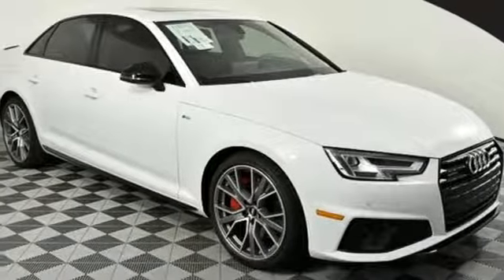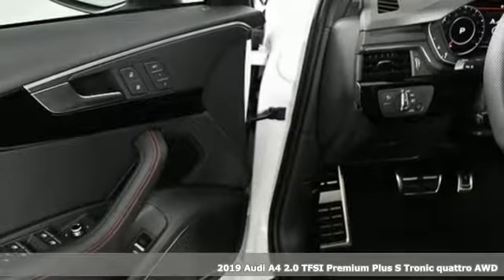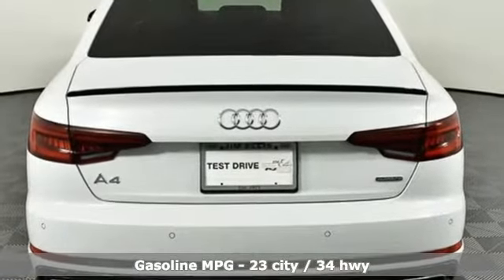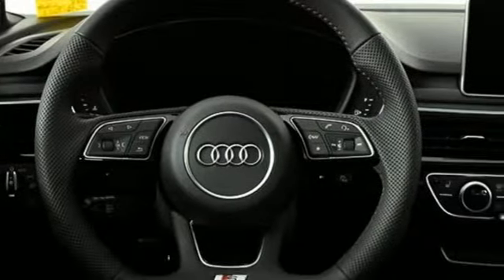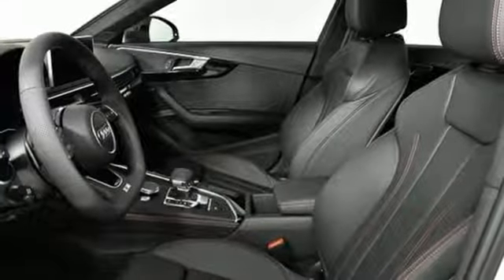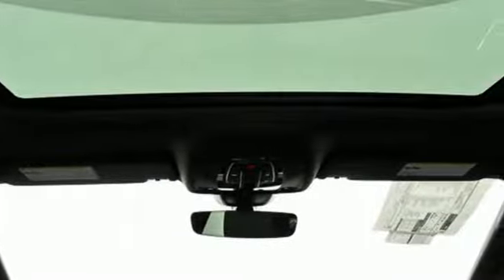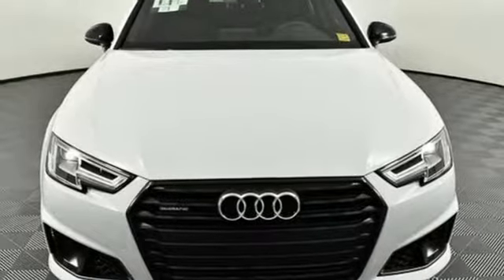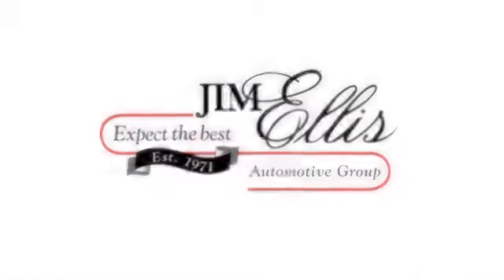New 2019 Audi A4 Atlanta Alpharetta, GA A16976 - SOLD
Year: 2019
Make: Audi
Model: A4
Trim: 2.0T Premium Plus
Engine: 2.0L I4 TFSI DOHC
Transmission: 7-Speed Automatic S tronic
Color: White
Interior: Black
Stock #: A16976
VIN: WAUENAF41KN019053
Recent Arrival!br2019 Audi A4 2.0T Premium Plusbr7-Speed Automatic S tronic, quattro, Black Leather. 23/34 City/Highway MPGbrAudi Atlanta is proud to be the only Magna Society dealership in Georgia! Our inventory moves extremely quickly. PLEASE BE SURE TO SECURE YOUR APPOINTMENT. All vehicles are subject to sale at any time. As a courtesy to our clients, a partial payment and signed agreement will secure an appropriate window of time to allow for travel to inspect and accept the vehicle.

Address:
5805 Peachtree Boulevard